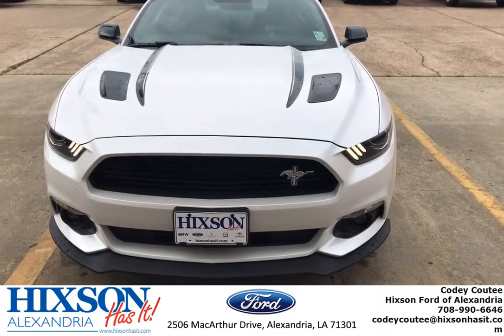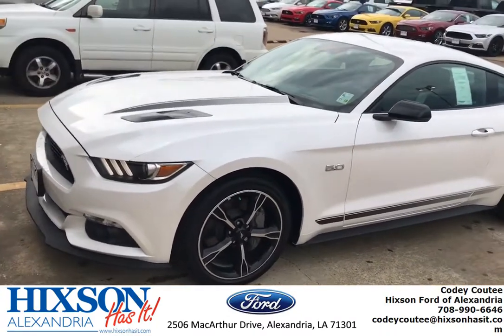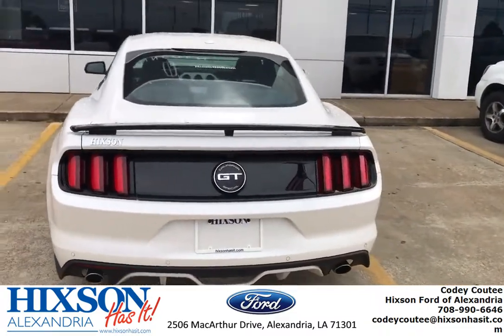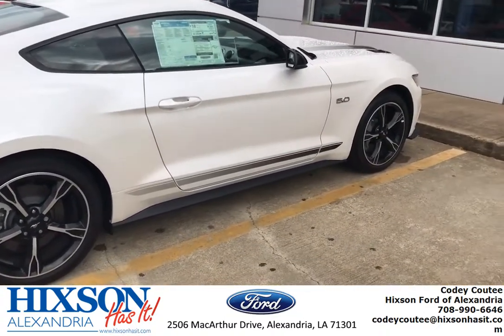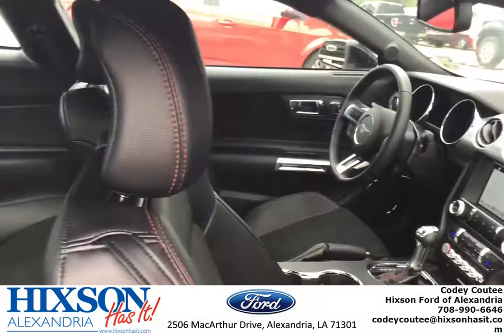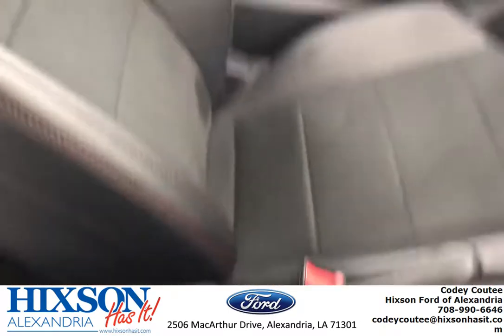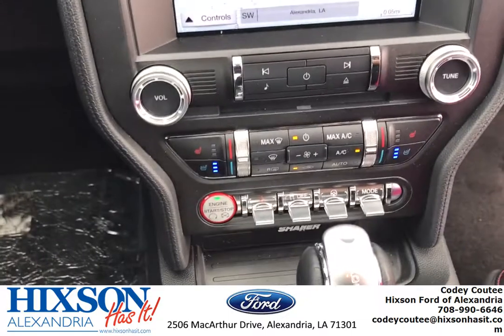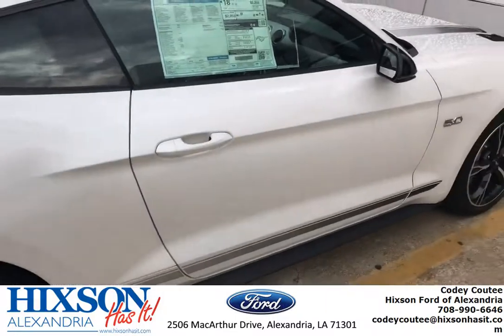California Special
2017 Ford Mustang 5.0 California Special

2506 MacArthur Drive,
Alexandria, LA 71301